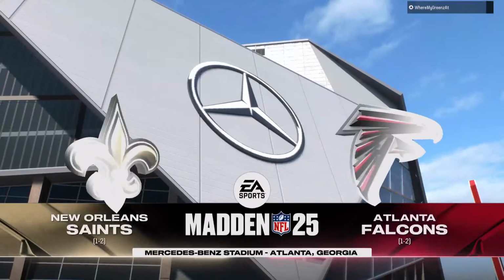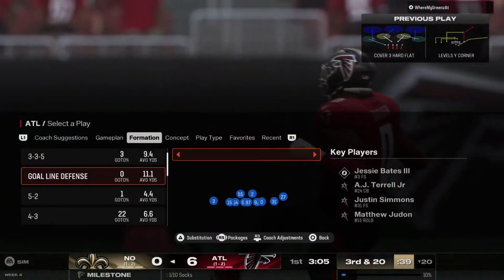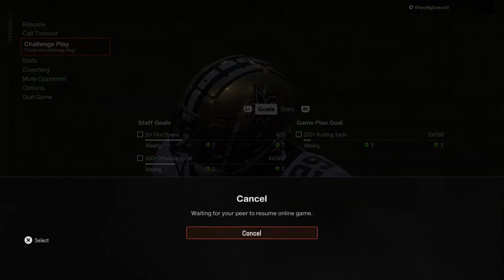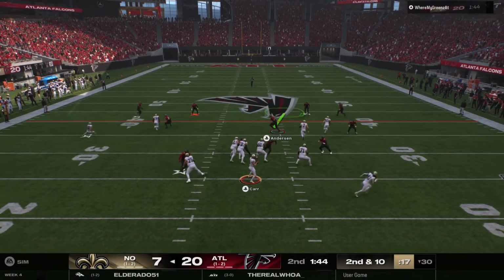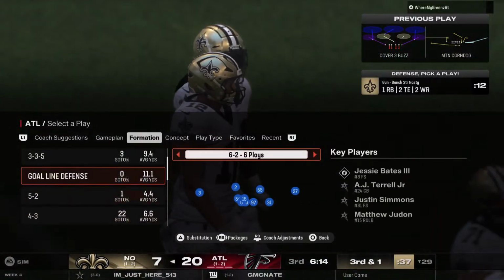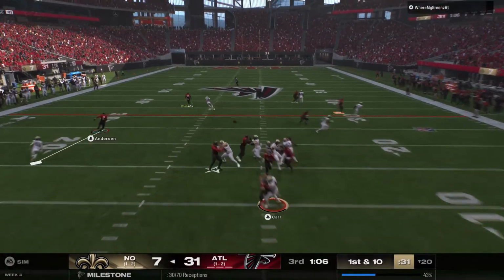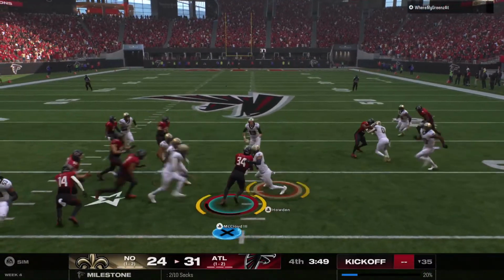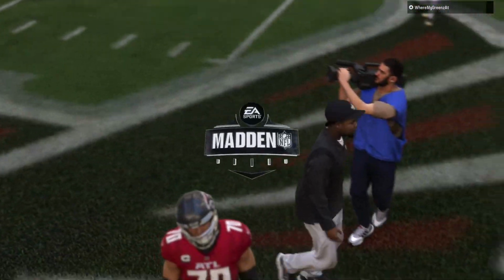Goodfellas Week 4